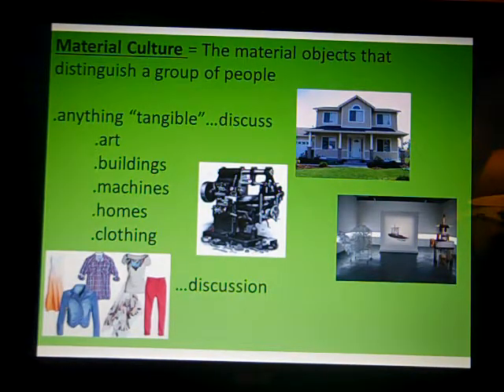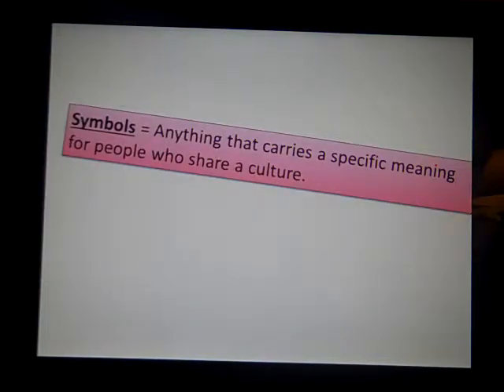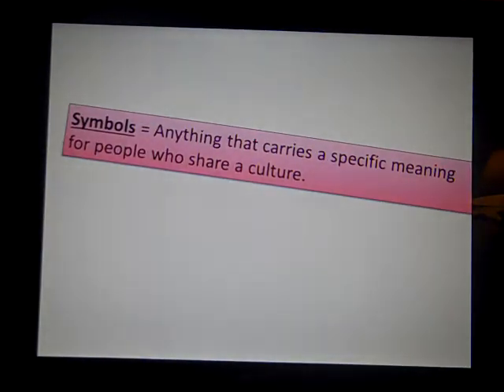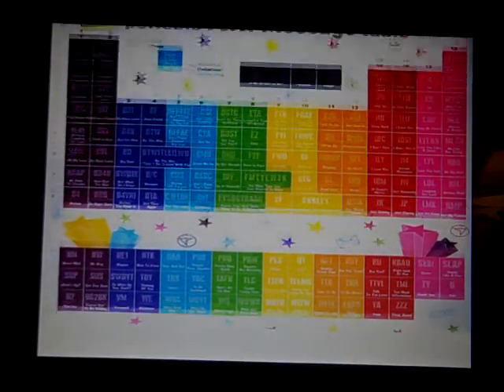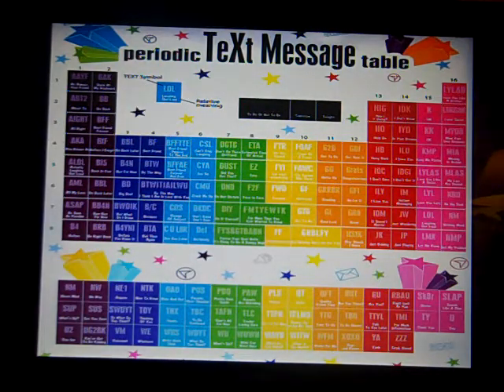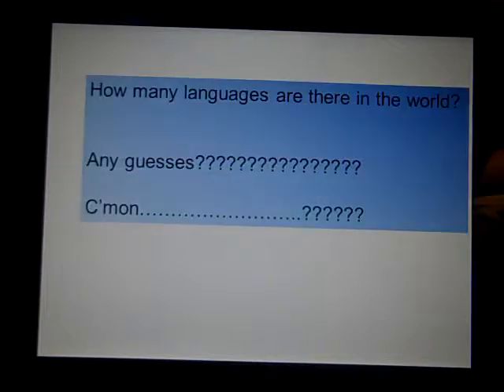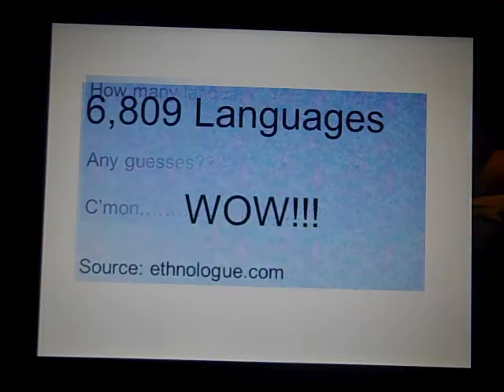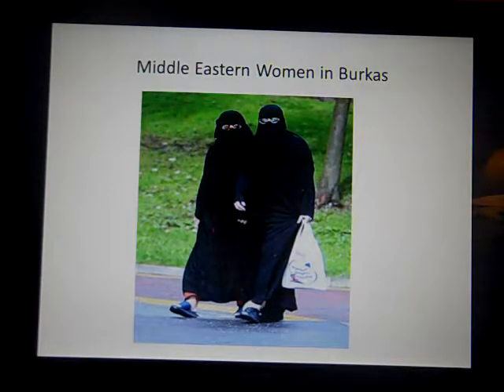Brandon Dean Scott High soc intro ppt lecture culture 2